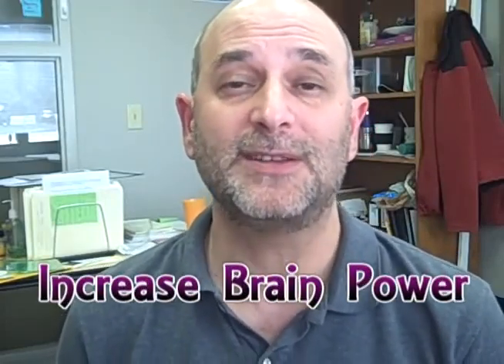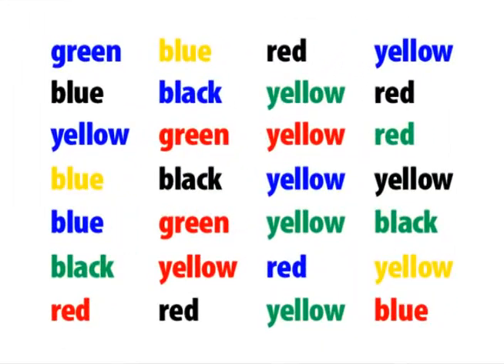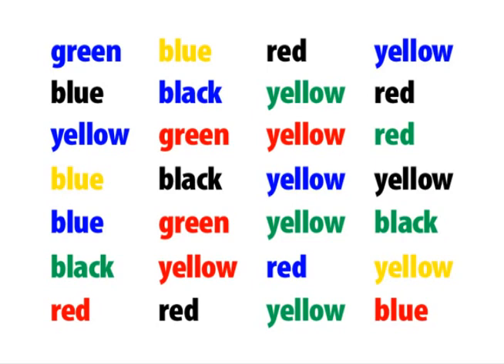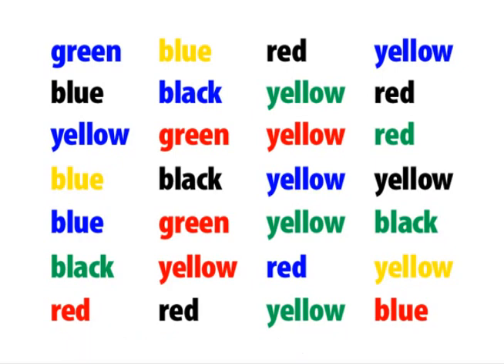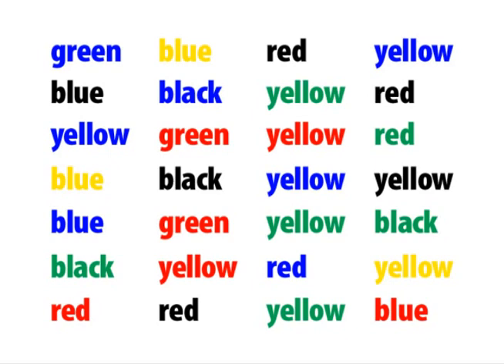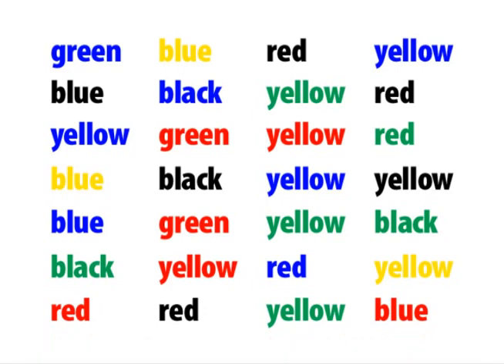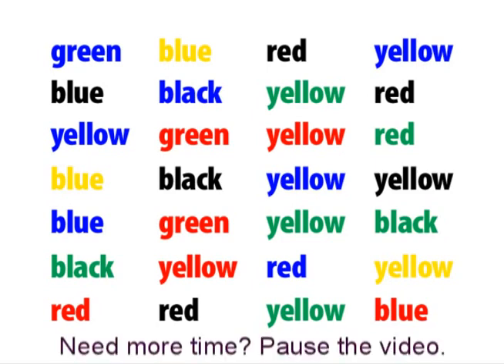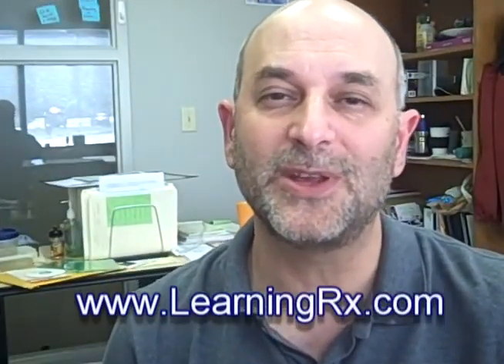Increase Brain Power - How to work out your brain and get smarter